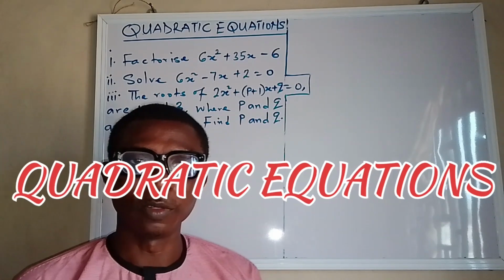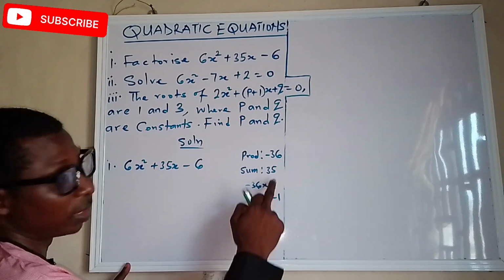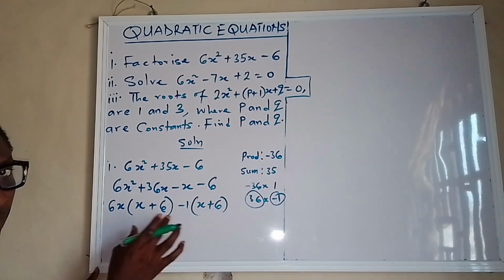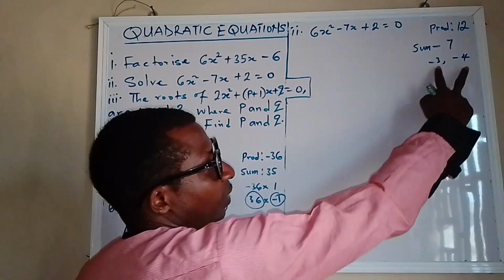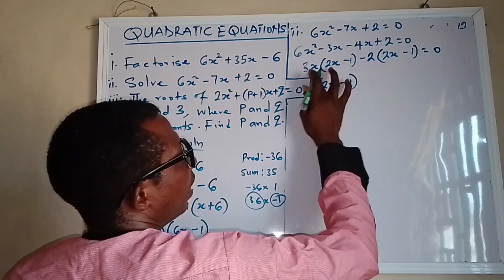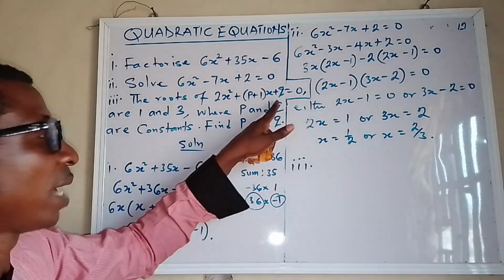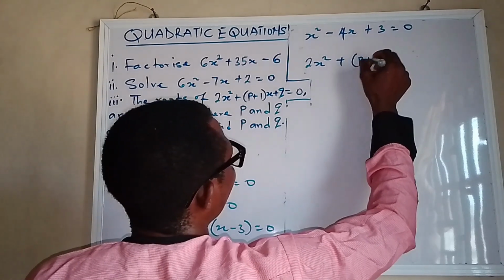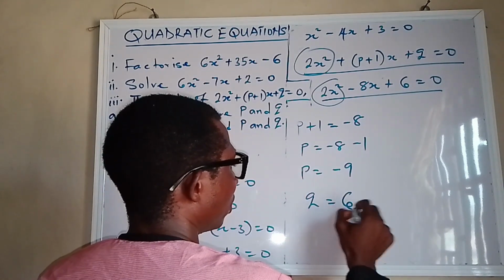GMats Class: Questions on quadratic equation .